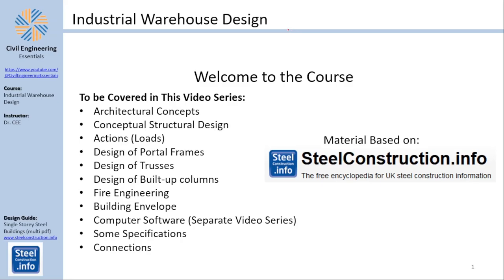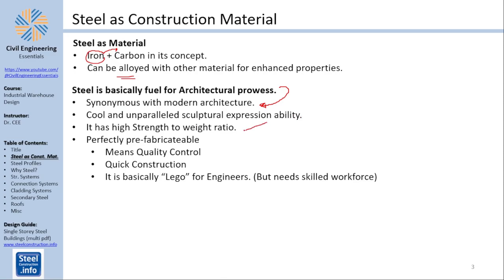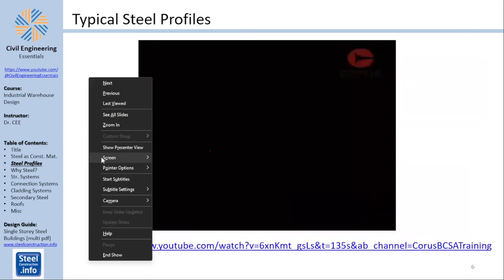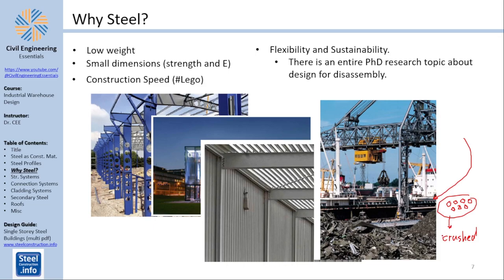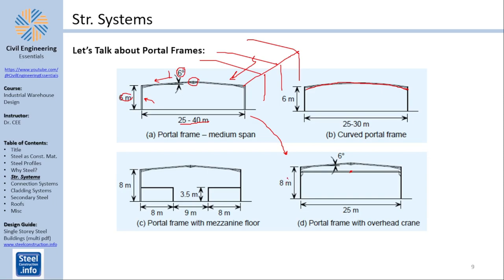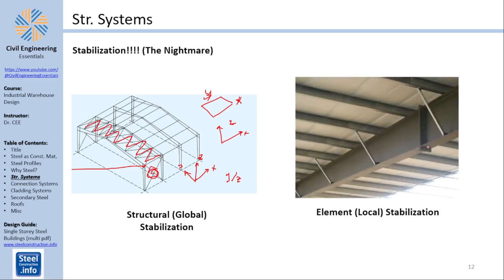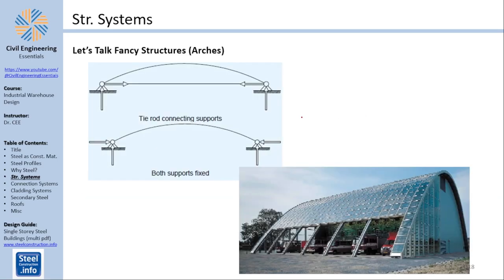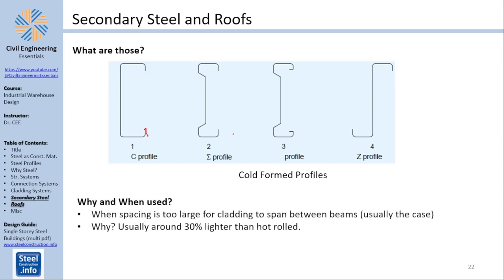Design of Industrial Warehouses | Part 1: General Intro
Welcome to our comprehensive guide on Industrial Warehouse Design! In Part 1, we'll introduce you to the essential concepts and components involved in designing an efficient and functional warehouse. We'll cover materials, structural systems, connections, claddings, and more.

Timestamps:
0:00 Introduction
2:33 Material and Sections
8:56 Structural Systems
17:29 Connections
18:55 Claddings
20:36 Misc.